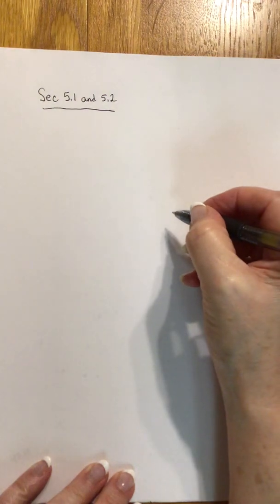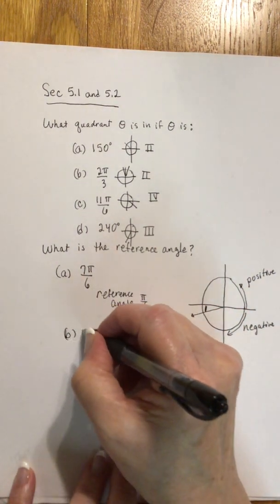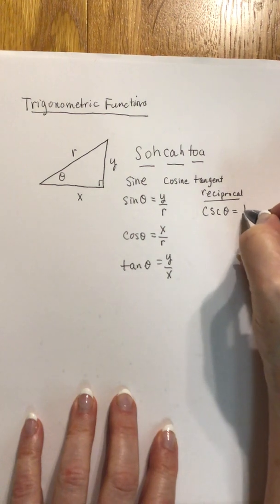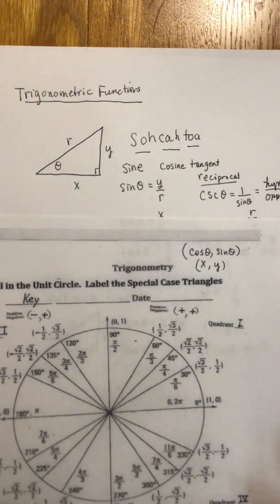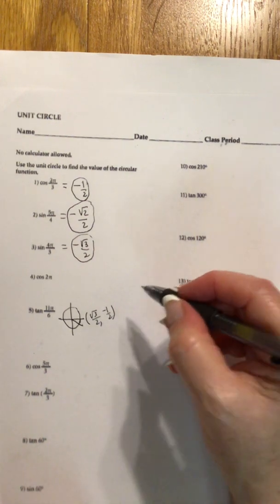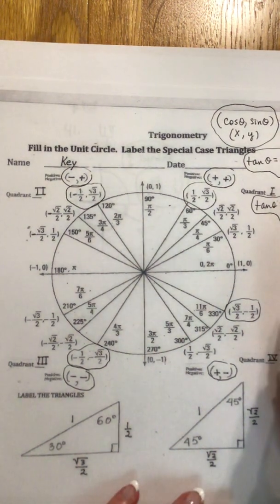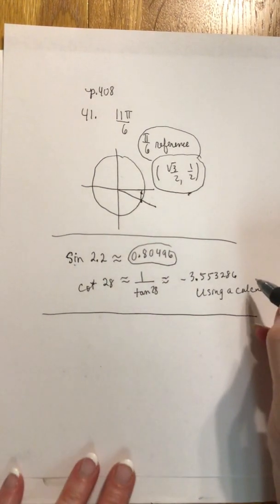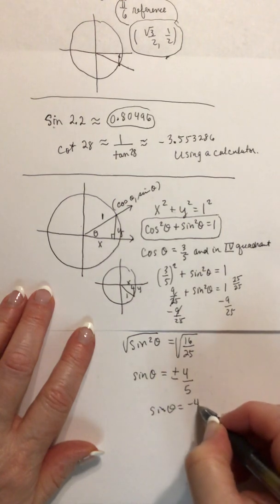Section 5.1 and section 5.2 partial notes